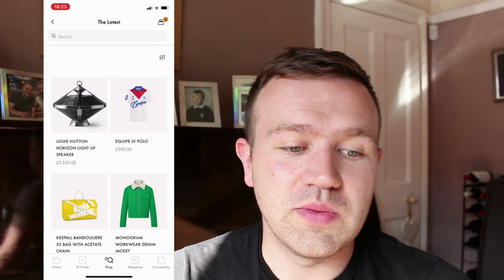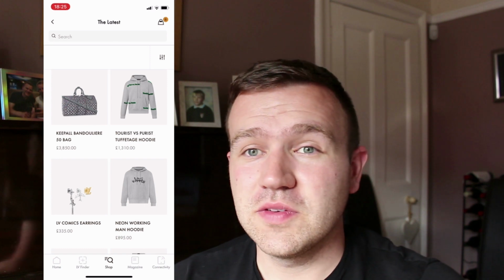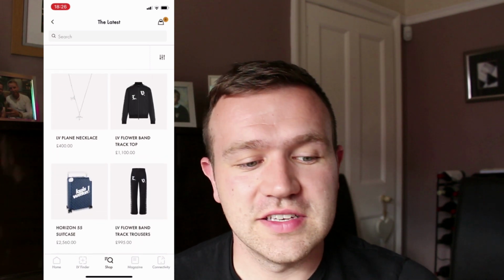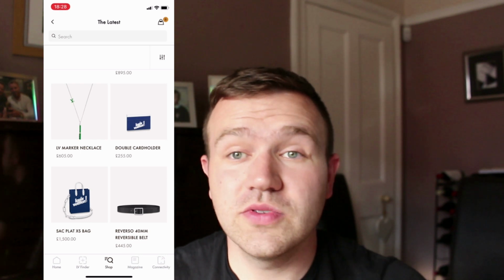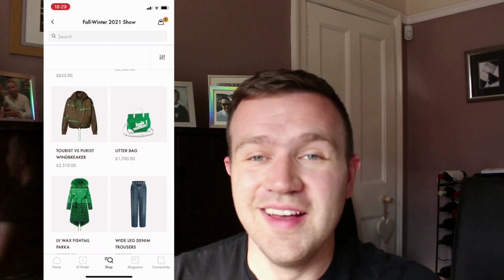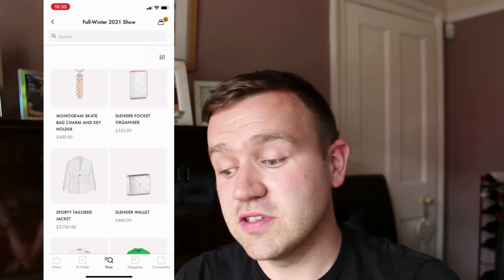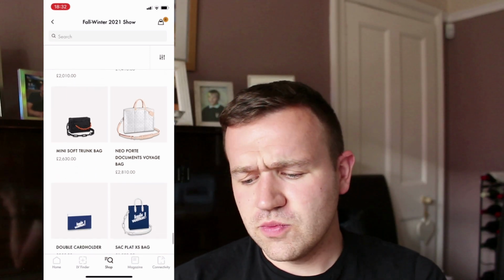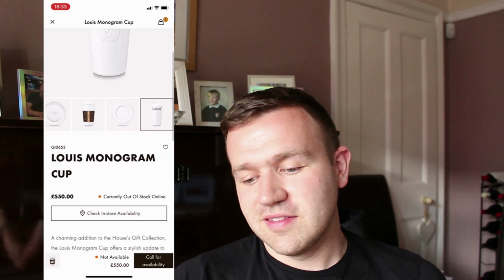Louis Vuitton men's Fall 2021 reaction - new LV Horizon speaker & 'Louis' Cup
Hello Hello,
Welcome to the Louis Vuitton Mens FW 2021 collection, I run through the latest pieces on offer from LV. Highlighting some favourites of mine.